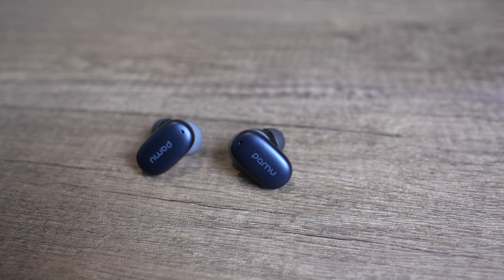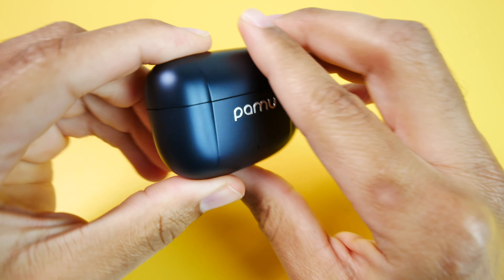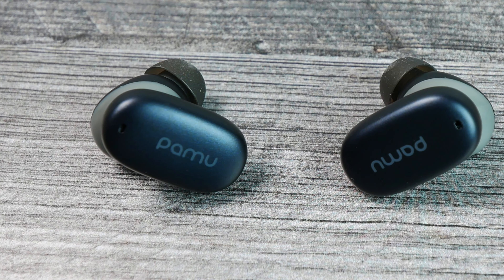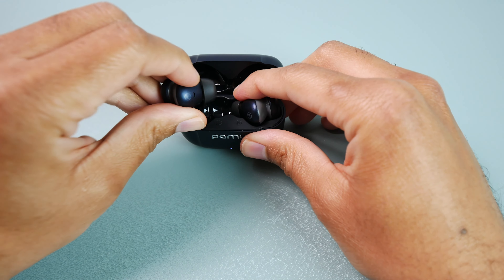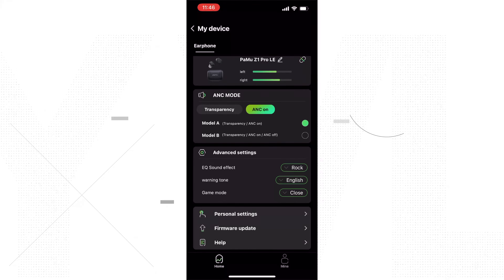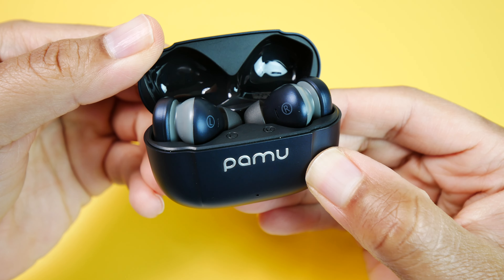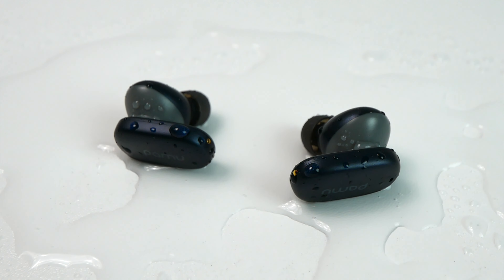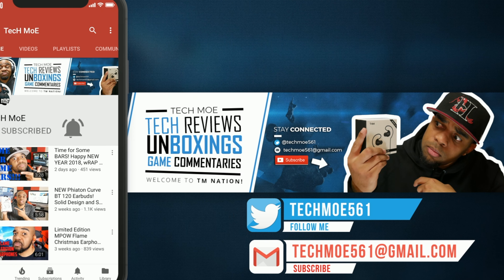Pamu Z1 Pro ANC Earbuds! Almost Perfect and Under $100!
What's up TM Nation?! In this video, I provide you a review and unboxing of the Pamu Z1Pro true wireless earbuds. You can find these for $89.99 retail but below I have a 20% code to help you all save a little money.  These feature built-in mics for voice calls,  Bluetooth 5.2 with low latency and ultra-low latency modes, wireless charging with the case, active noise cancelation, compatibility with the Pamu app, and up to 24 hours of total use with the charging case. For an in-depth look at these, check out the video.